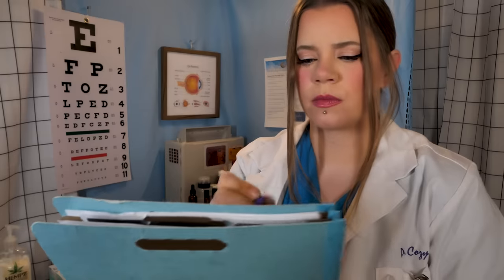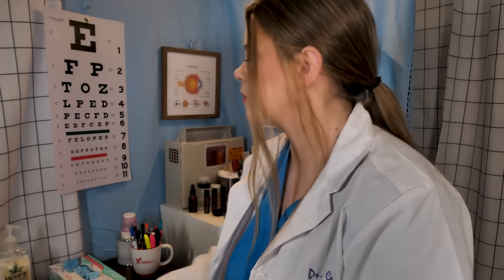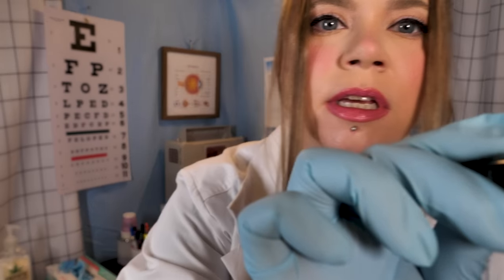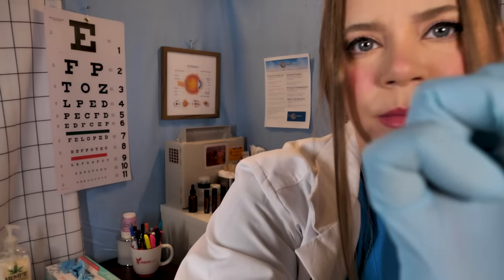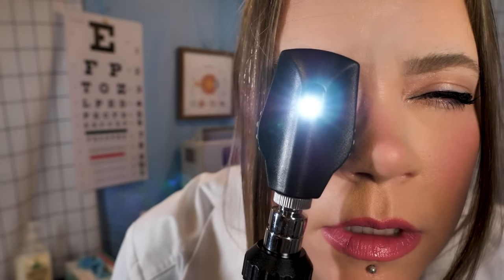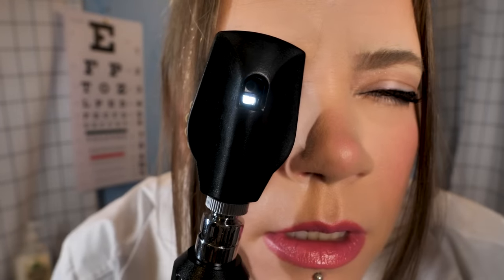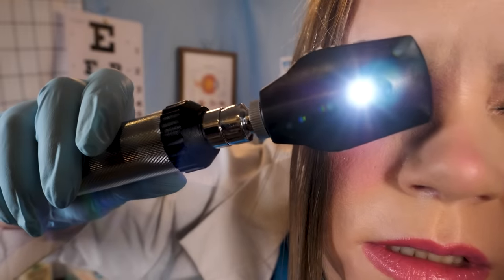ASMR Hospital Detailed Cranial Nerve Exam | You Can Close Your Eyes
Welcome to the Cozy Hospital!  You've come in to our neurology department today because you've been experiencing chronic headaches as well as numbness and light sensitivity.   Dr. Cozy will examine your eyes first to rule out any issues with your optic or oculomotor nerves and then you can close your eyes for the remainder of the examination.

0:00  Intro
0:10  Getting your history
1:33  Putting on gloves
2:18  Eye exam with pen light; swing test, follow the light, one eye covered
6:56  Eye exam with fundoscope and retinoscope
10:29  Testing your light perception with your eyes closed
13:37  Examining your scalp and ears
19:09  Internal ear exam with otoscope
21:39  Vagus nerve testing - feeling your pulse
23:09  Trigeminal nerve testing/face touching - sharp or dull? Where do you feel the sensations on your face?
31:18  Auditory nerve testing - which side do you hear the tuning fork more loudly?
35:25  Vestibular nerve testing - turning your head
38:28  Olfactory nerve testing/sense of smell - lid sounds
42:03  Glossopharyngeal nerve testing/sense of taste - crinkles, swallow test
45:25  Spinal accessory nerve test - extinction test; when do I stop squeezing and which side
47:49  Examining your face with pinwheel instrument to find numb spots
50:28  Tapping on your face with my fingers to find numb spots
54:28  Writing

Please be aware that this video is intended for entertainment, relaxation and ASMR purposes.  It is not meant to diagnose, treat, educate or accurately depict issues or illnesses or procedures. Many of the procedures are altered for ASMR purposes and because I'm not filming in an actual medical facility. (Some of them are completely fictional they just involve neat sounds.) Please consult your doctor or a reputable health care source if you have any health questions or concerns.

What is ASMR?  ASMR is a tingling sensation often felt on the scalp, neck, shoulders and back, although you may feel tingles in other places as well!  ASMR is triggered by different types of stimuli.  It can be personal attention, gentle touch, hand movements, crinkling, tapping sounds... there are lots of different types of ASMR triggers and everyone is different when it comes to what triggers their ASMR!  If you'd like to know more, check out this wiki article